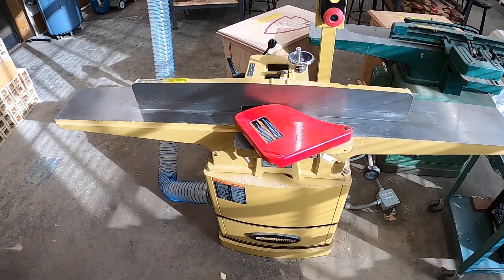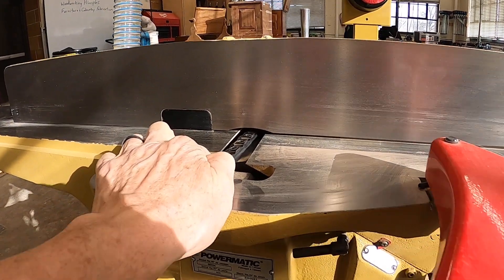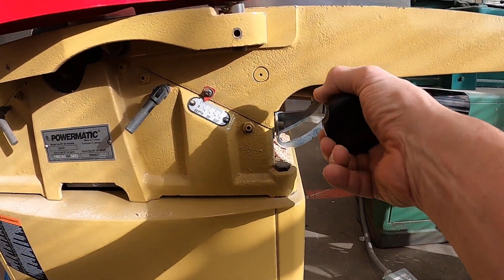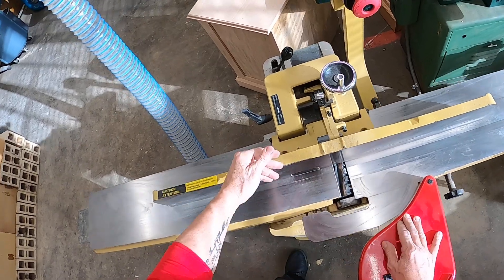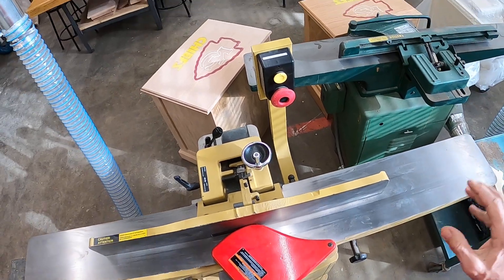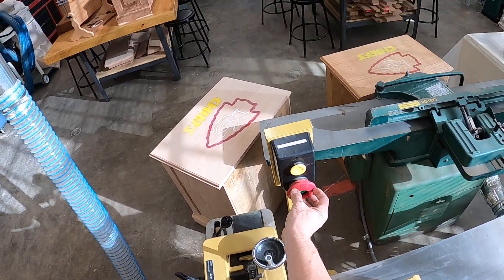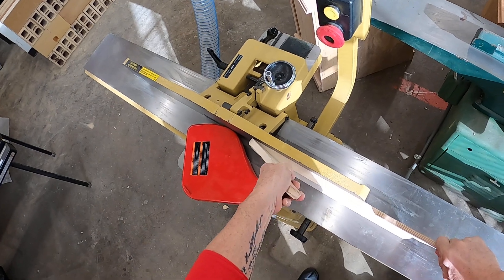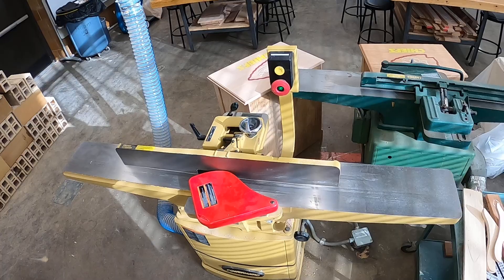Jointer Operation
The videos were produced for High School Students as a reference for machine safety and project production.  This video shows how to use the jointer to joint a straight edge, and how to adjust the jointer for depth of cut.  This video steps student through the jointer operation and safety quiz information.  This video is intended to start the discussion regarding safety and operation of this machine.  It is not intended to be the single source of operational and safety information.  It is used in conjunction with the woodworking textbook, Quia quizzes, demonstrations, and performance testing.